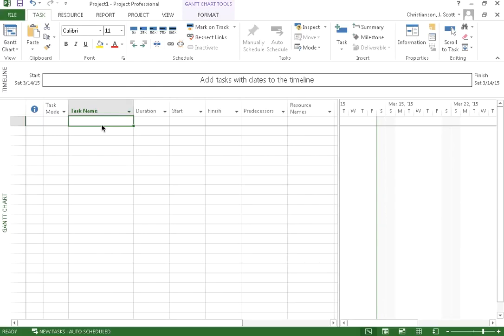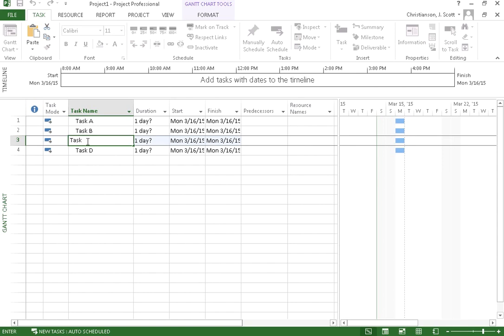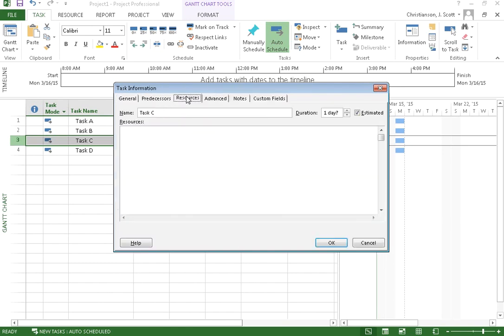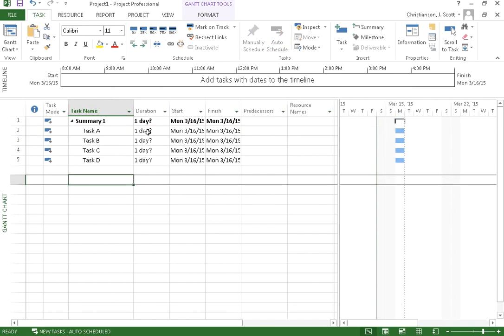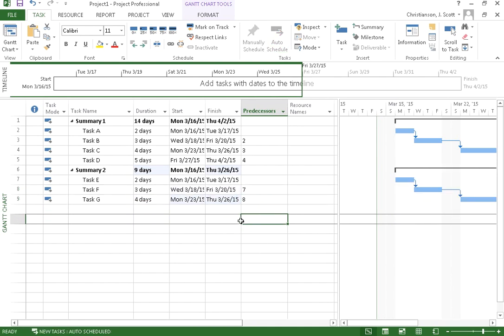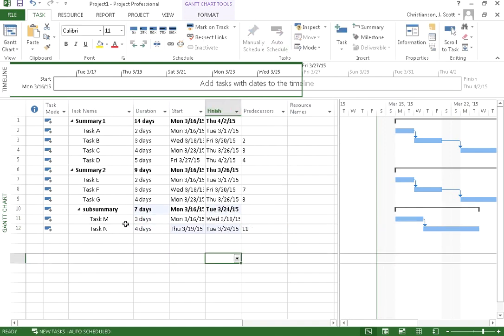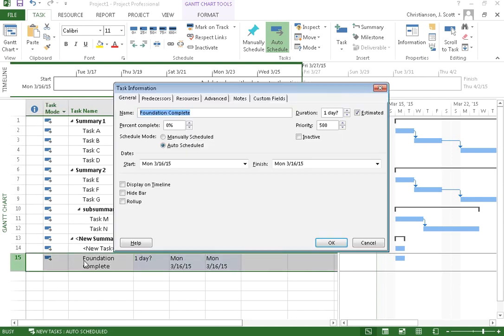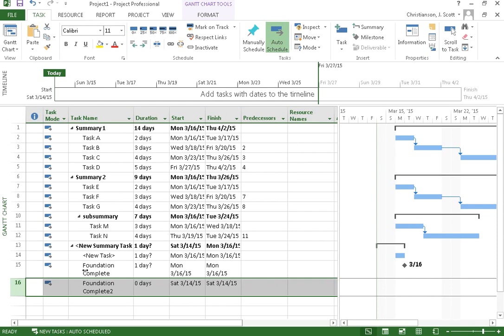Advanced Task Management MS Project 2013+